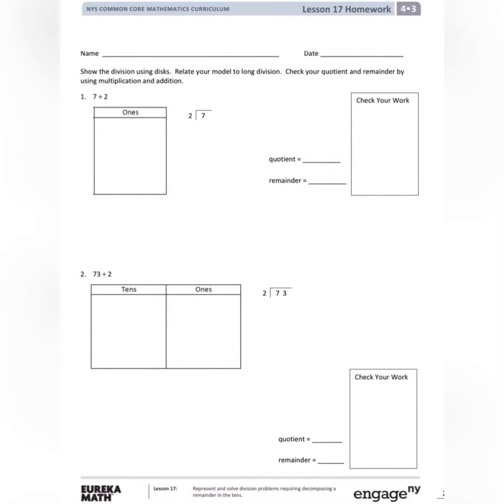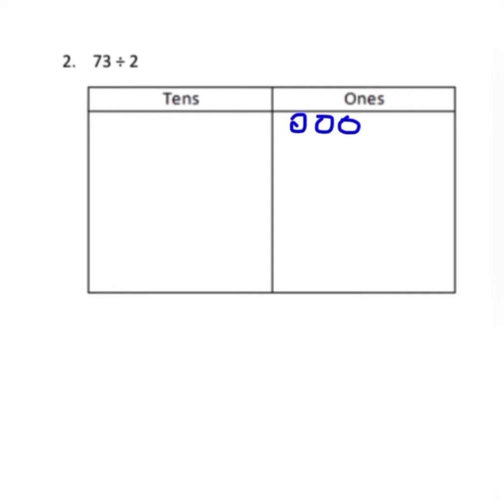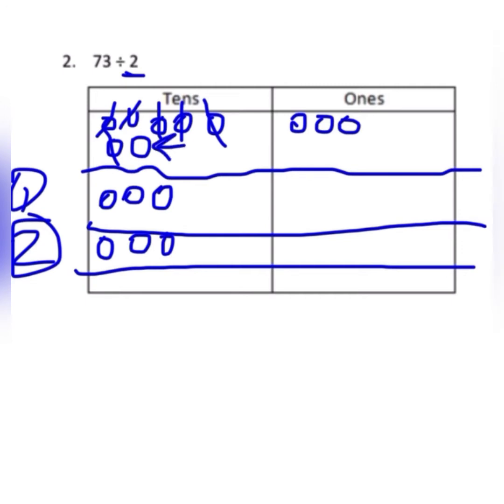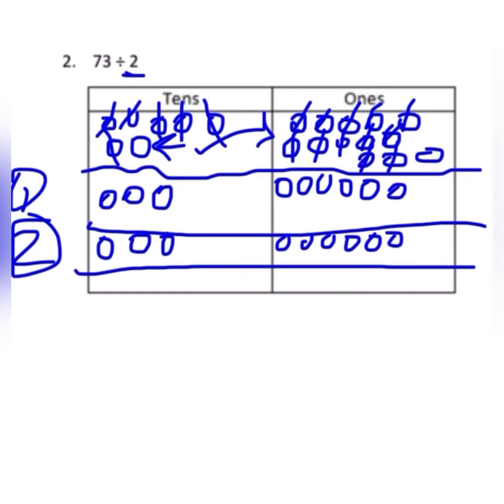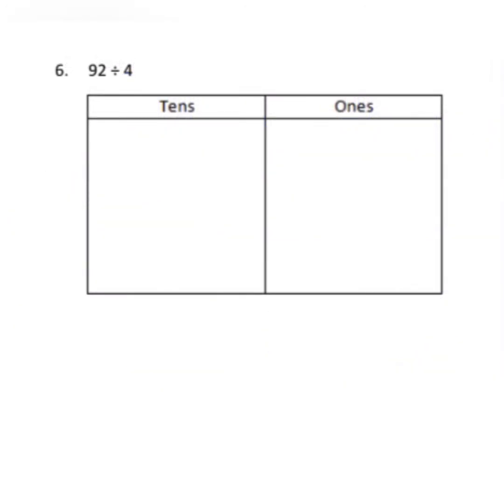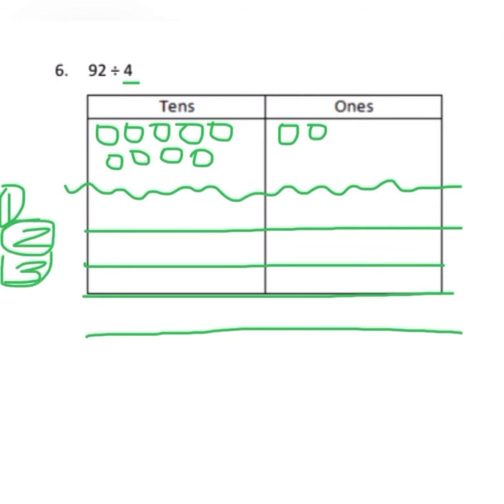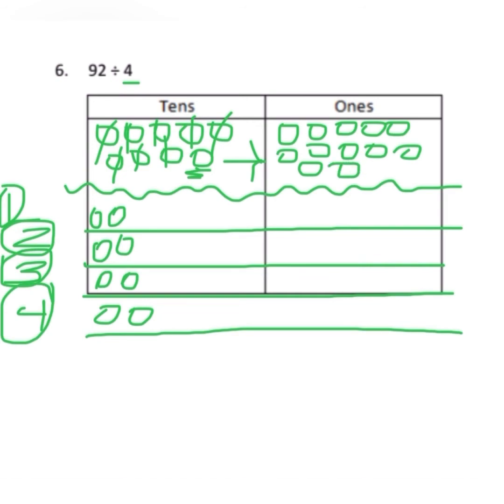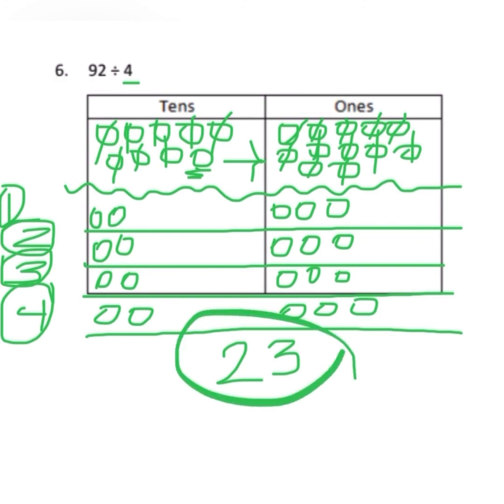Grade 4 Common Core Math Tutorial: Division Using Place Value Disks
This video breaks down the steps of how to use place value disks to divide when there is a remainder in the tens.

Aligned with CCLS 4.NBT.6

Click the link to purchase a review sheet of steps to divide using place value disks

Images shown in this video were produced by Engage NY/Eureka Math.